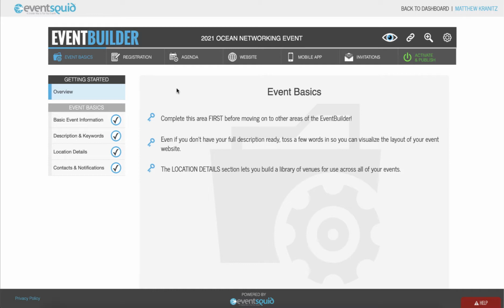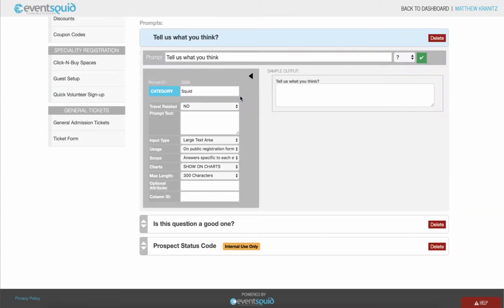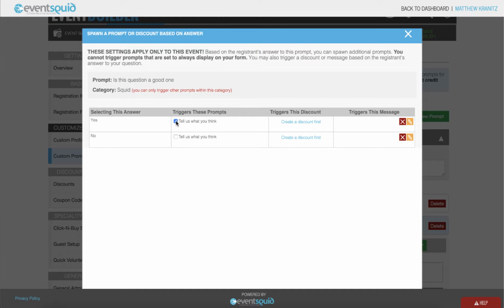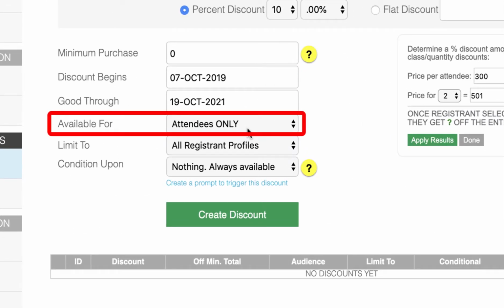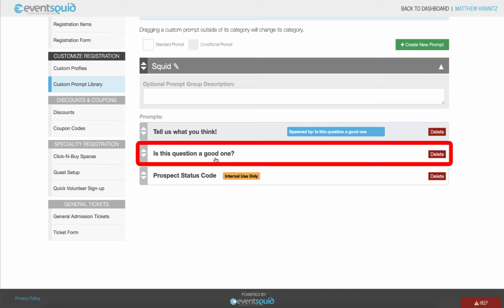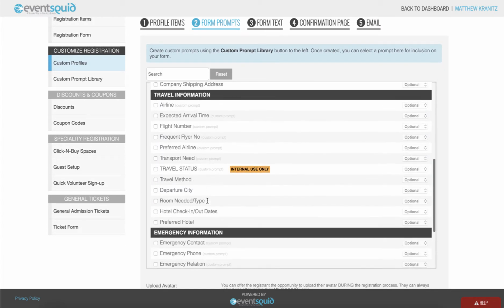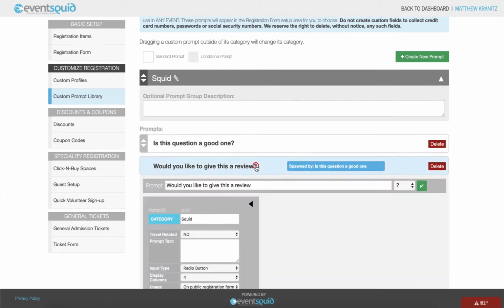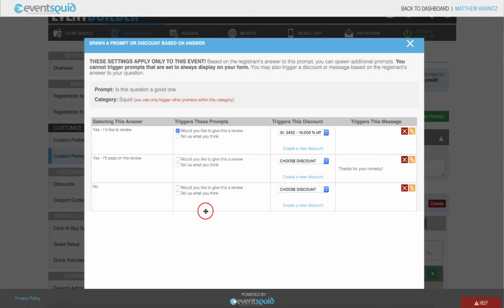Custom Prompt Library PART 2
Learn how to implement conditional logic with the Custom Prompt Library.